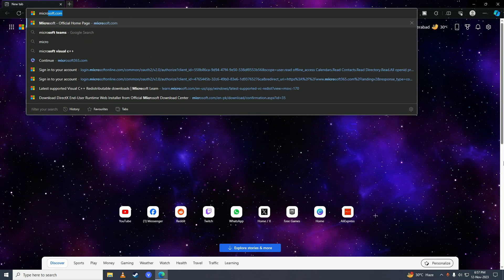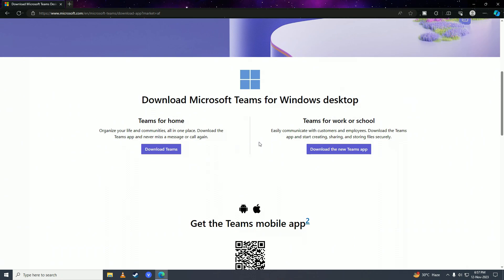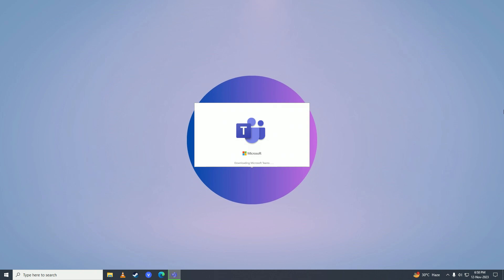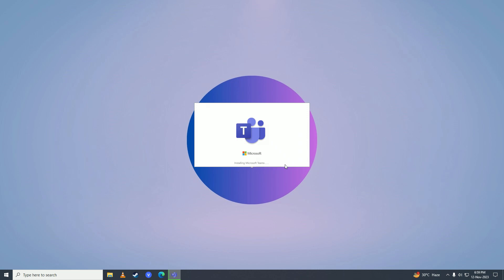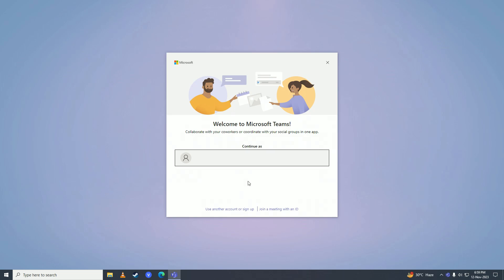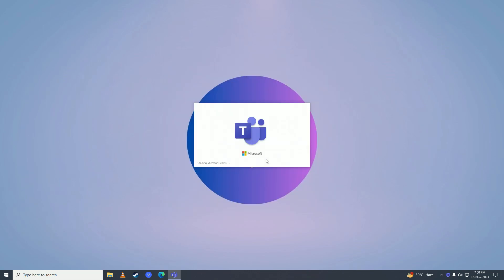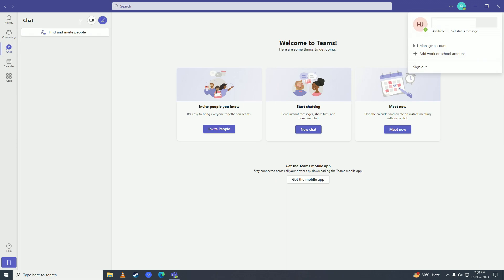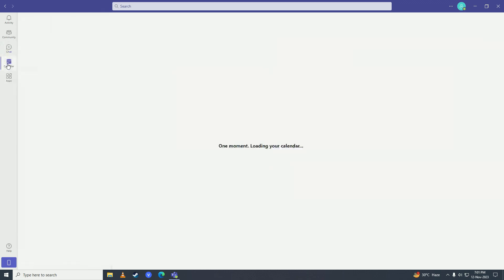How to Get Microsoft Teams On PC/Laptop | Install Microsoft Teams On PC/Laptop 2024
📹 💻 How to Get Microsoft Teams On PC/Laptop | Install Microsoft Teams On PC/Laptop 2023 🖥️

👋 Hello there, productivity seekers! Are you looking to bring the power of Microsoft Teams to your PC or laptop for seamless collaboration and communication? You're in luck! In this video, we'll guide you through the process of getting Microsoft Teams installed on your PC or laptop, enabling you to connect, communicate, and collaborate with your team like never before! 💥

🖥️💡 Microsoft Teams has become an essential tool for remote work, virtual meetings, and team collaboration. With its wide range of features, including chat, video conferencing, file sharing, and project management capabilities, Teams has revolutionized the way we work and communicate. 🌟

🔎 Our step-by-step guide will take you through the installation process of Microsoft Teams, ensuring a smooth and hassle-free experience. We'll provide you with the necessary resources, including download links and instructions, to help you get started in no time. Whether you're using a PC or a laptop, we have you covered! 💻✨

💪 Once Microsoft Teams is successfully installed, we'll walk you through the setup process and introduce you to the key features and functionalities that make Teams such a powerful collaboration tool. From creating and joining teams to initiating meetings and sharing files, you'll discover the full potential of Microsoft Teams and how it can streamline your workflow. 🚀🔧

🌐📤 Worried about compatibility or system requirements? Fear not! We'll address common concerns and provide tips to optimize your PC or laptop for the best Teams experience. Whether you're using Windows or macOS, we'll make sure you have everything you need to make the most of Microsoft Teams on your device. 💯

Let's spread the word and empower everyone to work smarter and communicate better!

🔗 Ready to install Microsoft Teams on your PC or laptop?

So, grab your PC or laptop, get ready to supercharge your collaboration, and let's dive into the world of Microsoft Teams together! Say goodbye to traditional communication barriers and hello to seamless teamwork and productivity! 💻🌐

- TutoRealm